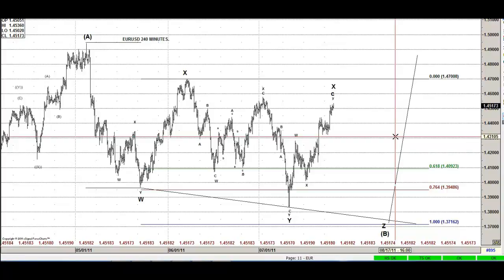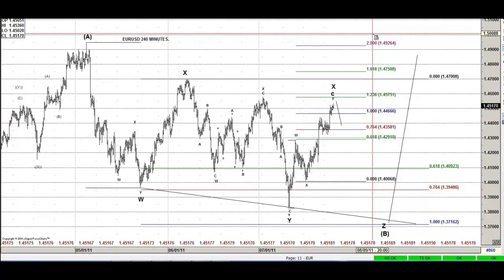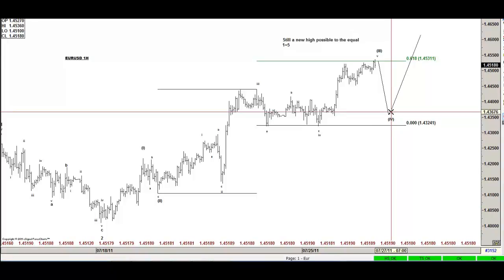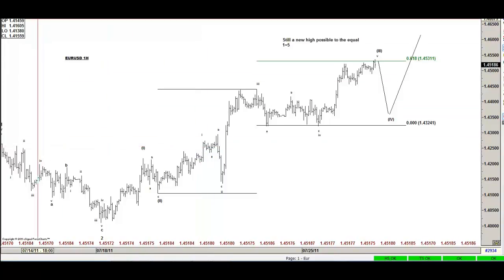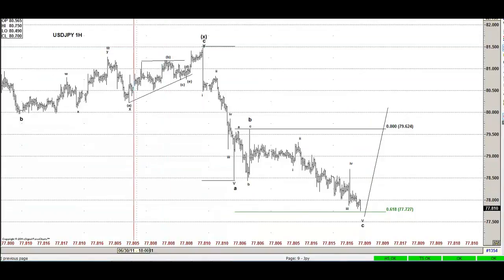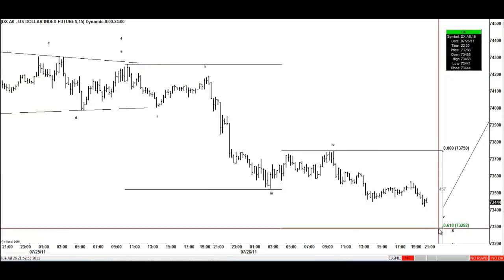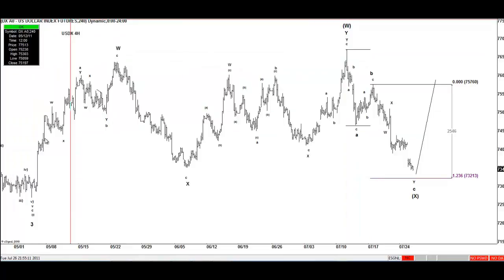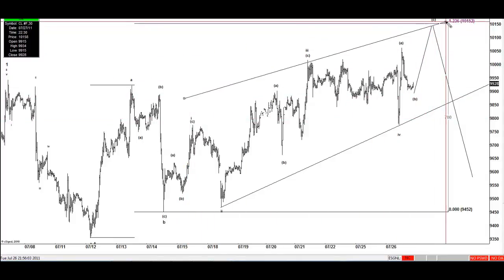Elliottwave forecast for 7.27.2011